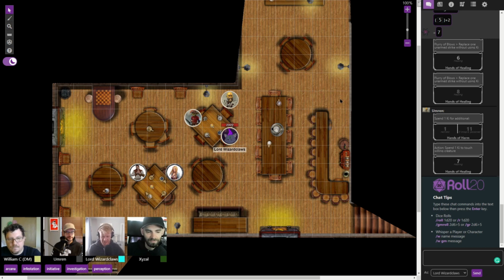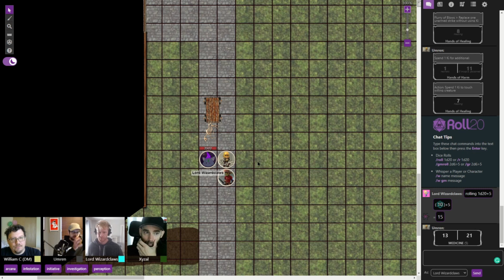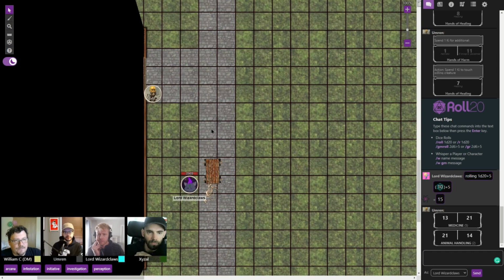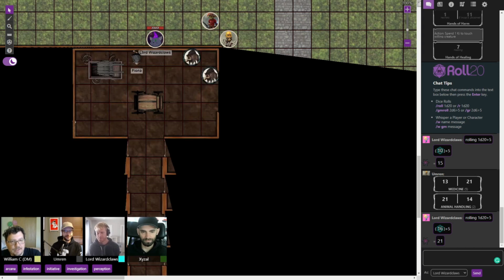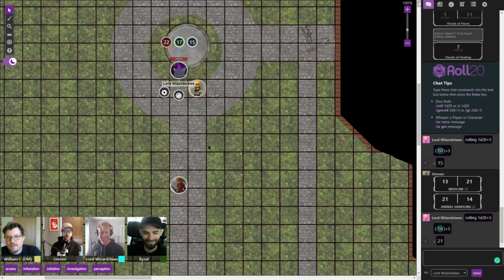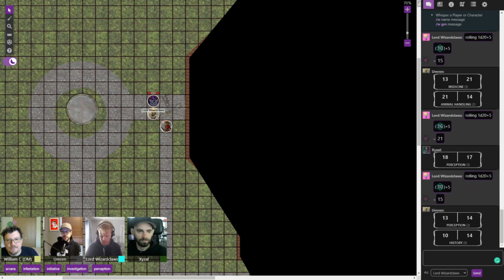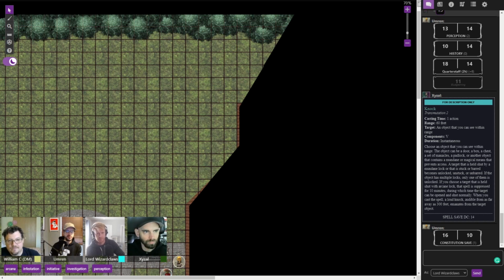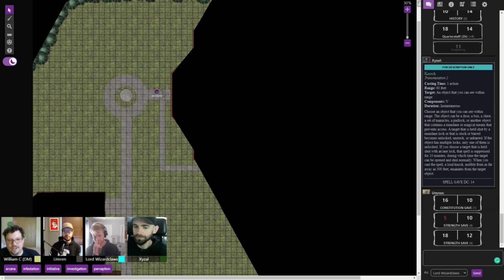Tales of Eoa Greystock's Notes - Session II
After an intense standoff with the local Ferrier, the Omega Squad learns some macabre information surrounding Durgan Greystock and his wards. Find out what they uncover in this week’s episode!